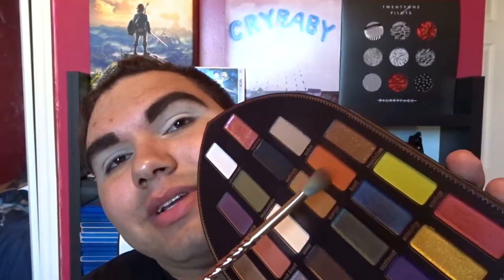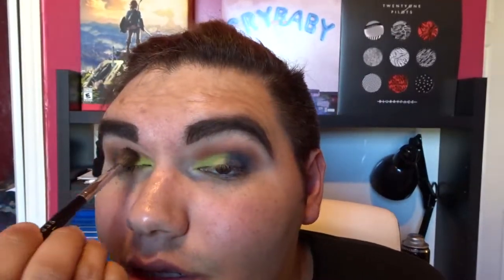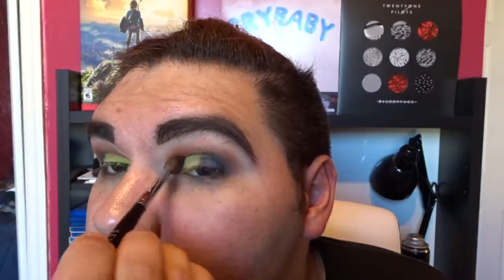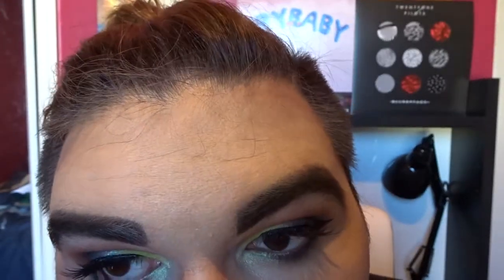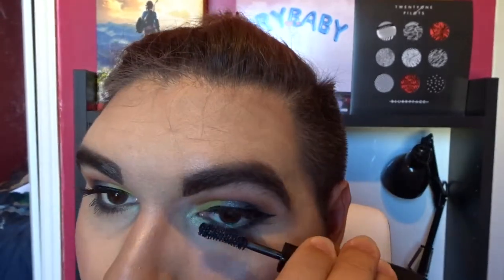Joan Inspired Makeup Tutorial - Sanders & Friends Week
The songs featured are:
Song: Stranded [Top Shelf Sounds Release]

Song: A Hero From The Future [Top Shelf Sounds Release]

Song: Alien [Top Shelf Sounds Release]
Artists: Dan Zoran

Below is a list of all the products used.

Brushes:
Between each eyeshadow shade I would quickly run my brush through my Vera Mona Color Switch